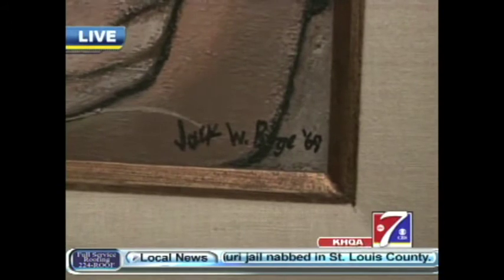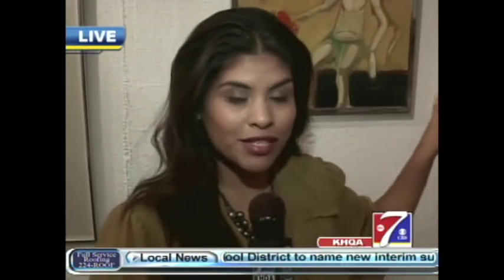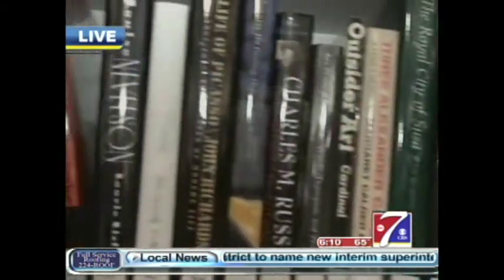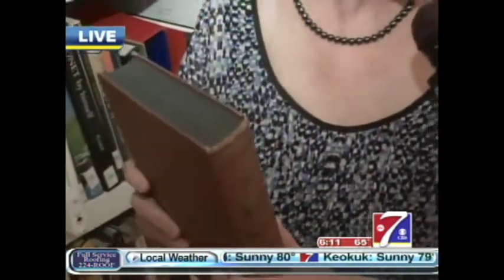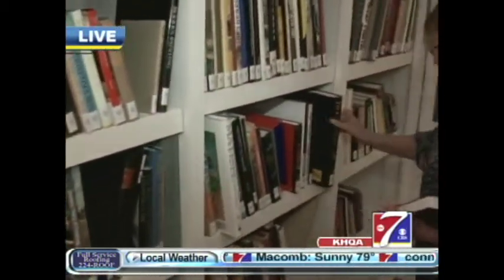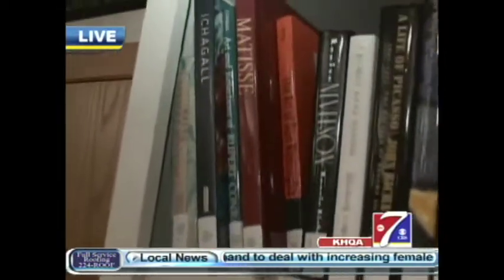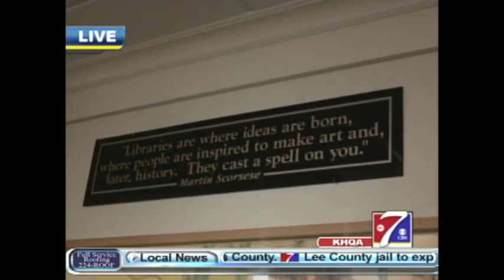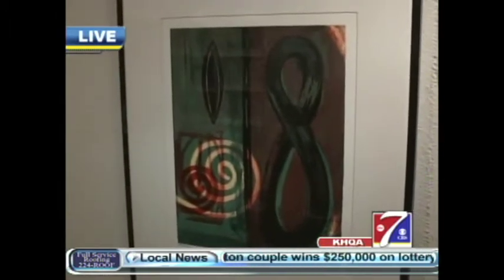KHQA This Morning vists the Quincy Art Center's new library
Looking for a place to learn about your favorite artist?
We have a cure for you curiosity, the Quincy Art Center's new library.
KHQA's Kristen Aguirre shows you an inside look to the new facility and how it can offer more than just a good read.